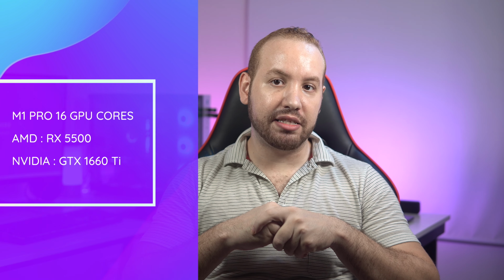Macbook Pro 2021 Buyer's Guide for PC Users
I made a list of models I recommend depending on your workflow:

Student Low Budget
13" Macbook Air M1 [ 8GB Ram / 256GB SSD ] $999

Average Consumer
13" Macbook Air M1 [ 16GB Ram / 512GB SSD ] $1,399

Video Editor 4K
14" Macbook Pro M1 Pro with 10-core CPU, 14-core GPU [ 16GB Ram / 1TB SSD ] $2,399
16" Macbook Pro M1 Max with 10-core CPU, 16-core GPU [ 16GB Ram / 1TB SSD ] $2,699

Video Editor 8K
14" Macbook Pro M1 Max with 10-core CPU, 24-core GPU [ 32GB Ram / 1TB SSD ] $3,099
16" Macbook Pro M1 Max with 10-core CPU, 24-core GPU [ 32GB Ram / 1TB SSD ] $3,299

Graphic Designer
14" Macbook Pro M1 Pro with 8-core CPU, 14-core GPU + 96W [ 16GB Ram / 1TB SSD ] $2,219
16" Macbook Pro M1 Max with 10-core CPU, 16-core GPU [ 16GB Ram / 1TB SSD ] $2,699

Photographer
14" Macbook Pro M1 Pro with 8-core CPU, 14-core GPU + 96W [ 16GB Ram / 1TB SSD ] $2,219
16" Macbook Pro M1 Pro with 10-core CPU, 16-core GPU [ 16GB Ram / 1TB SSD ] $2,699

Audio Engineer
14" Macbook Pro M1 Pro with 8-core CPU, 14-core GPU + 96W [ 32GB Ram / 512GB SSD ] $2,419

3D Designer
14" Macbook Pro M1 Max with 10-core CPU, 24-core GPU [ 64GB Ram / 1TB SSD ] $3,499
16" Macbook Pro M1 Max with 10-core CPU, 24-core GPU [ 64GB Ram / 1TB SSD ] $3,699

Software Developer
14" Macbook Pro M1 Pro with 10-core CPU, 14-core GPU [ 32GB Ram / 512GB SSD ] $2,599

Game Developer
14" Macbook Pro M1 Max with 10-core CPU, 32-core GPU [ 64GB Ram / 1TB SSD ] $3,699
16" Macbook Pro M1 Max with 10-core CPU, 32-core GPU [ 64GB Ram / 1TB SSD ] $3,899

🔖Chapters